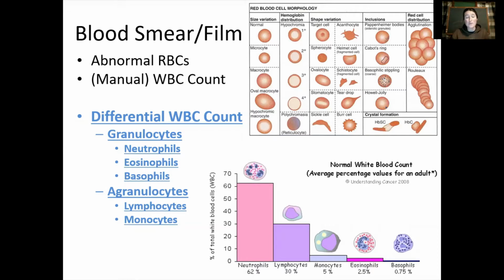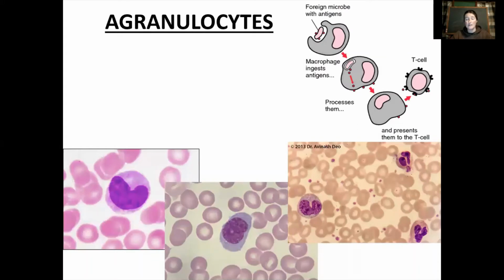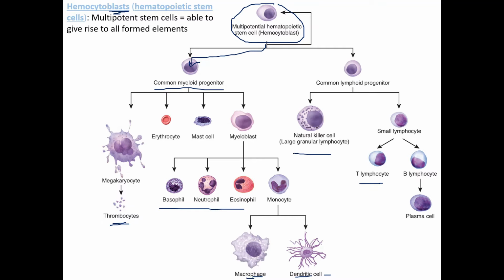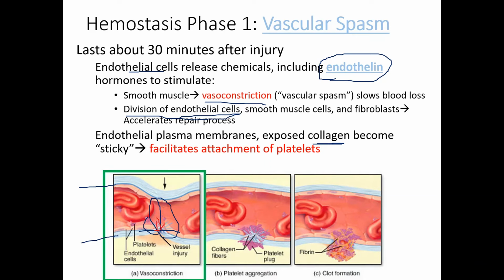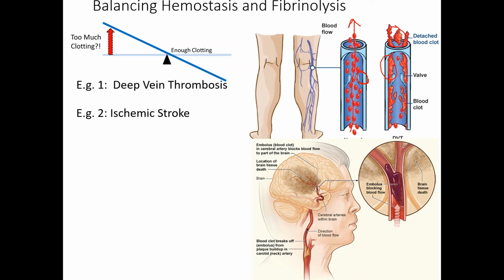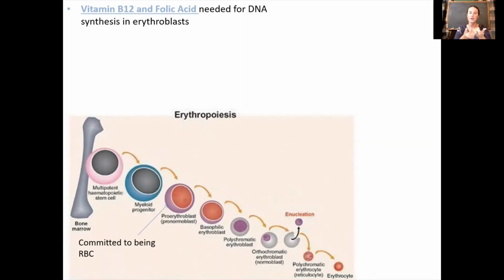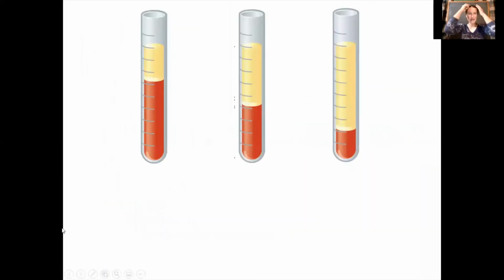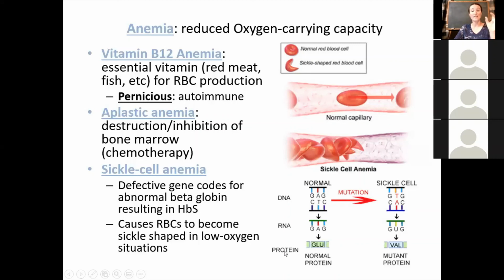Blood Lecture, Part 2 ACCC